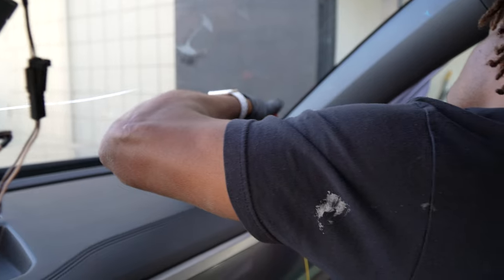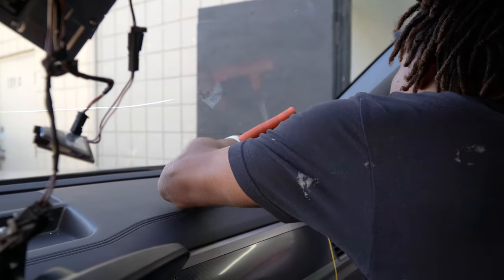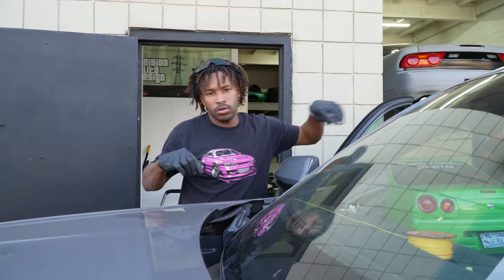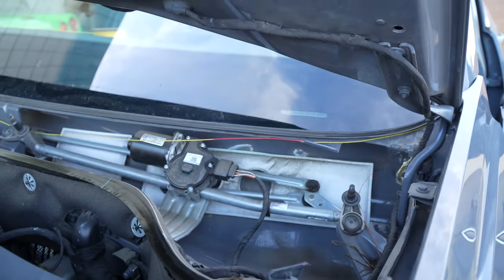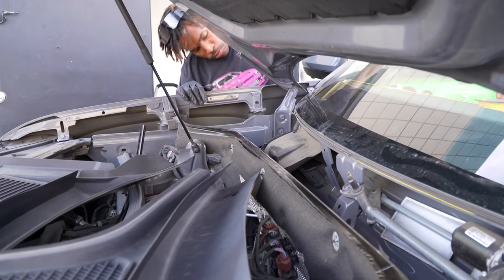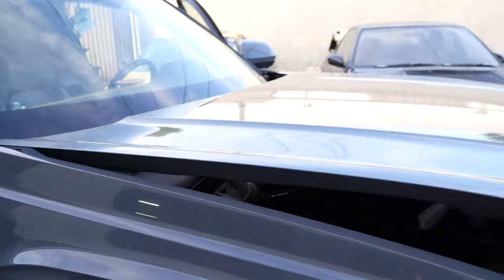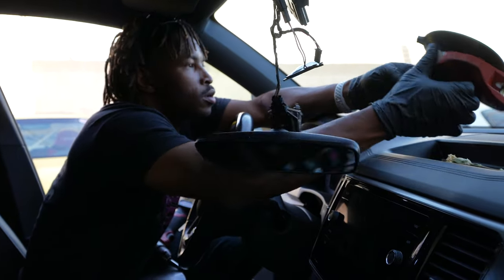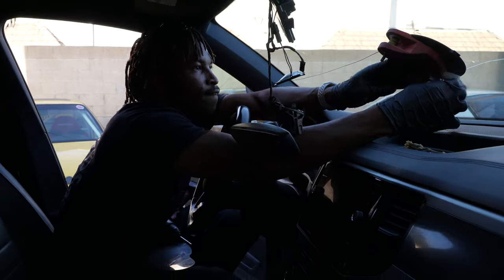How To: Remove Windshield With String Tool | Otis Dixon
Title: How To: Remove Windshield With String Tool | Otis Dixon

✅  About Otis Dixon:

Rev up and ride shotgun with me on this thrilling journey through race tracks and roaring engines. Experience the adrenaline, the pit stops, and the cheeky car jokes that fuel my day-to-day life.

From the garage to the finish line, this is my life in the fast lane.

ADD HASHTAGS